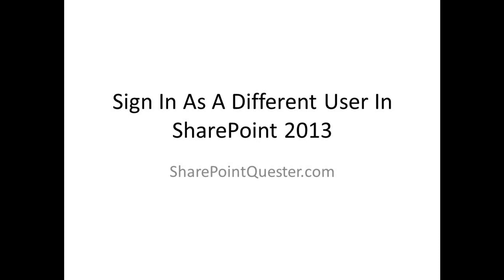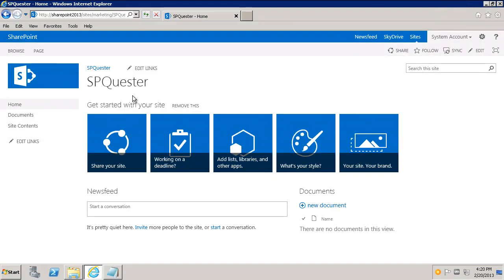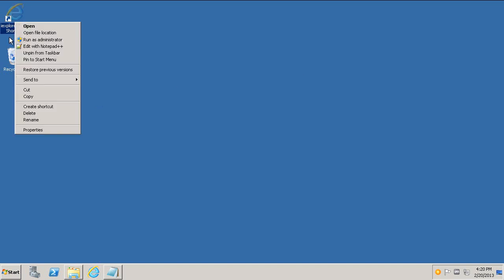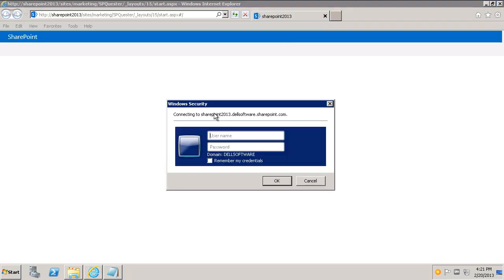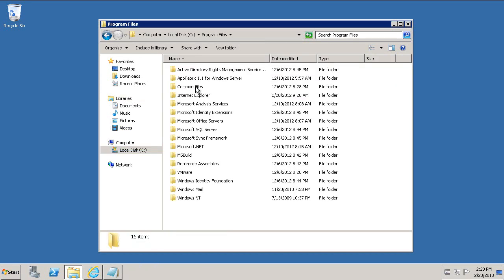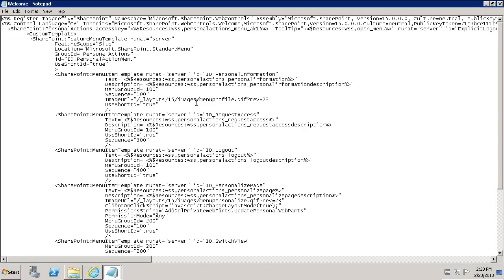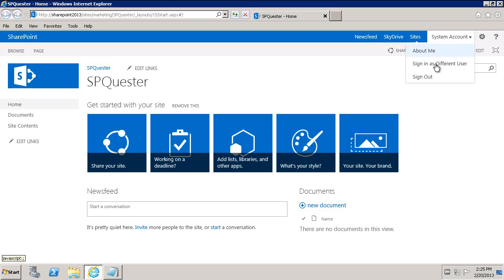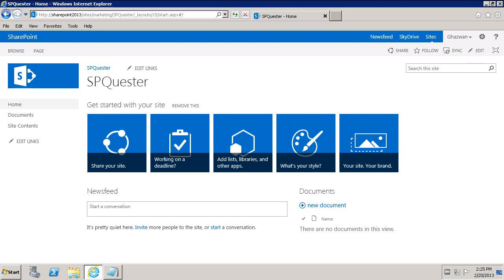Sign In As A Different User In SharePoint 2013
Not sure if you've noticed the "sign in as a different user" is no longer available on the SharePoint 2013 drop down menu you see when you click on the logged on user account.
There are a couple of ways you can get around this:
1.Client Side Solution: Launch your web browser as another user
2.Server Side Solution: Add the menu item back to SharePoint J - of course, at your own risk, if it's
The video showcases both these solutions. for the complete blog post and code snippet, please SharePointquester.com